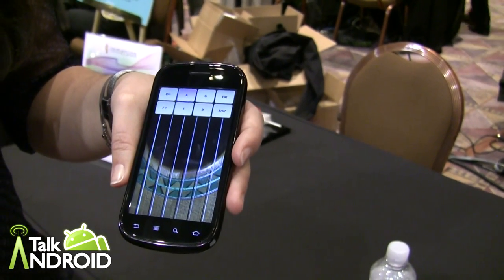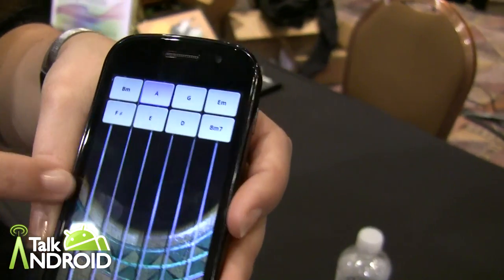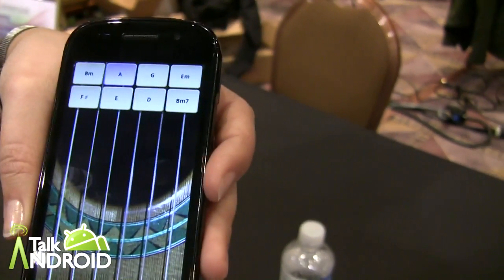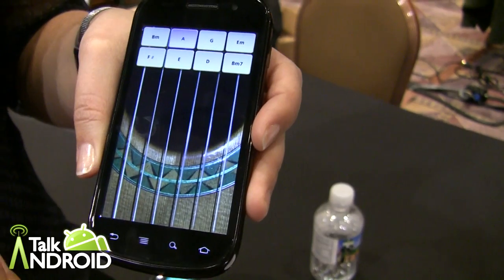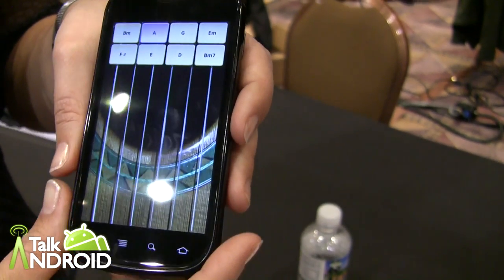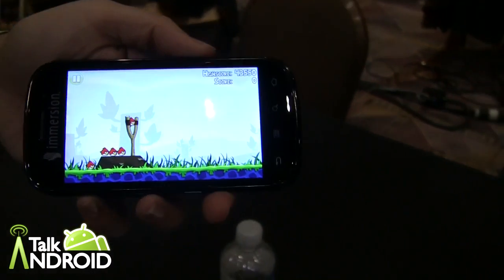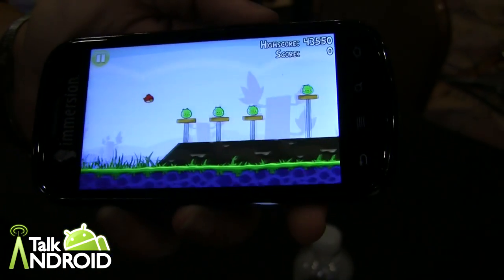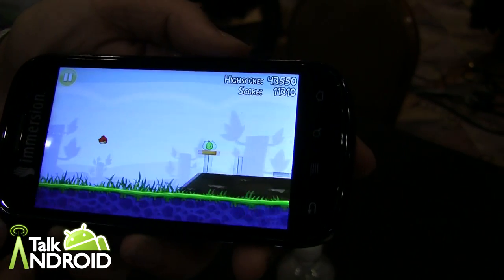Demo of Haptics HD by Immersion at CES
Demo of Haptics HD by Immersion at CES. The Pantech Element will be the first device to feature this technology